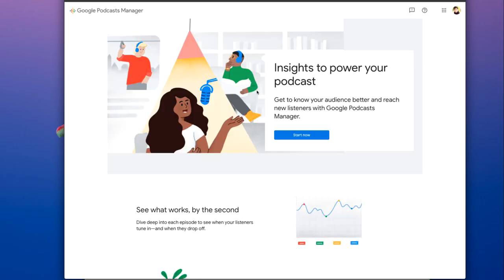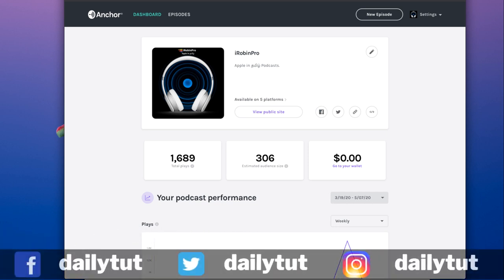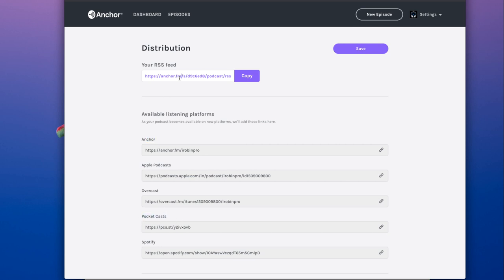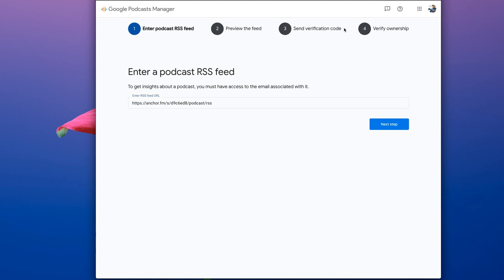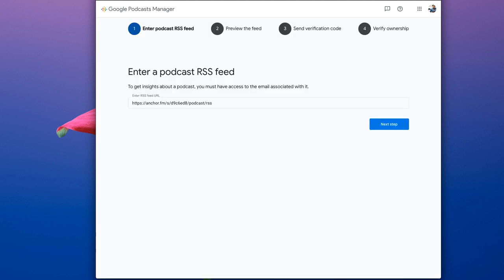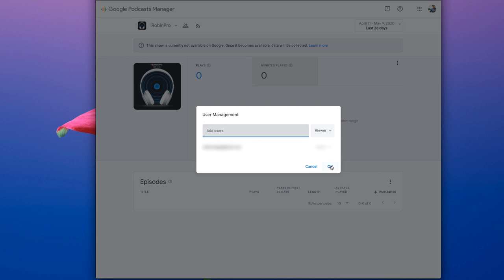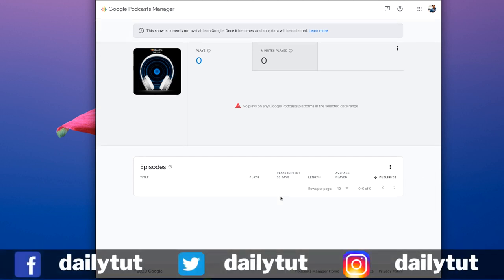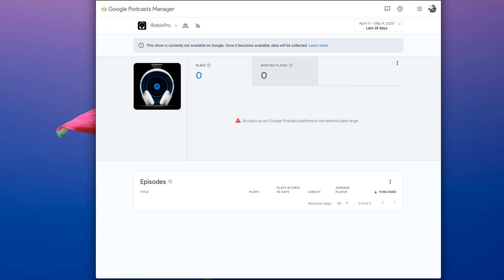How to Submit Podcast to Google Podcasts?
Step by Step Instruction to Submit Podcast to Google Podcasts. Google have introduced Podcast Manager and it is super easy to Submit your Podcast to Google Podcasts. Simply enter your Podcast RSS Feed and Verify Ownership to Complete the Submit Process.

Wait for a Week to get the Podcast Approved on Google Podcasts. Just like you submit Podcast on Apple iTunes, Spotify and other services, Its super easy.